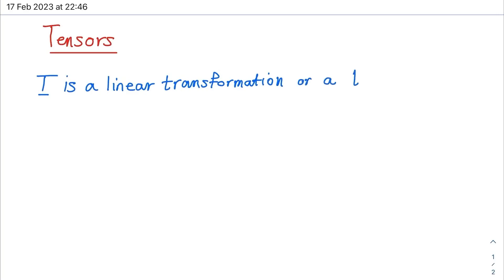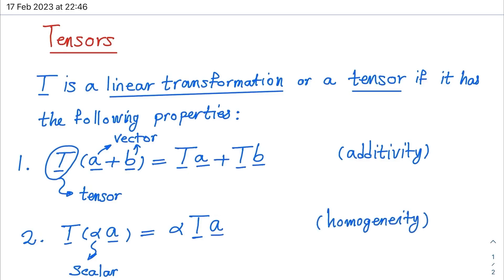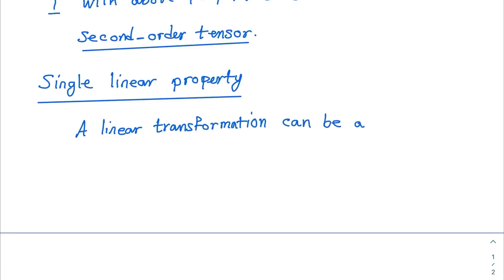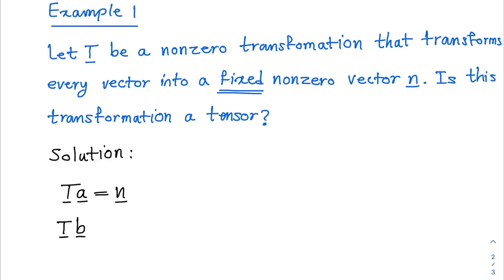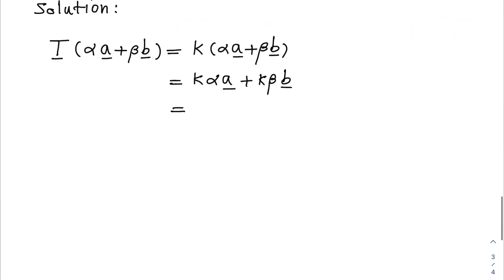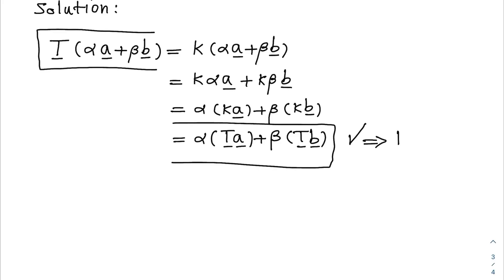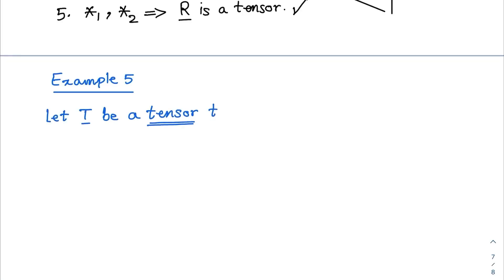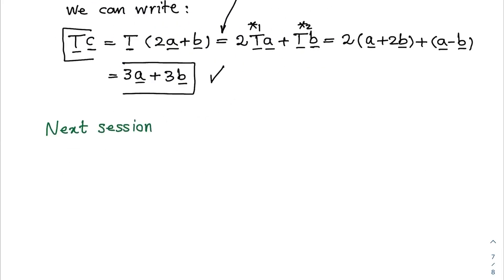10. What is a Tensor? Understanding the Basics - Continuum Mechanics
In this focused video, we delve into the concept of tensors and provide a clear introduction to this very fundamental mathematical tool. We start by defining what a tensor is. We then work through several examples of tensors, solving problems step by step to help viewers develop a strong understanding of the topic. Throughout the video, we provide clear and intuitive explanations of the key concepts and illustrate them with simple examples to aid understanding. By the end of this video, viewers will have a solid understanding of the basics of tensors.

Reference: Lai, W. M., Rubin, D. H., Krempl, E., & Rubin, D. (2009). Introduction to continuum mechanics. Butterworth-Heinemann.